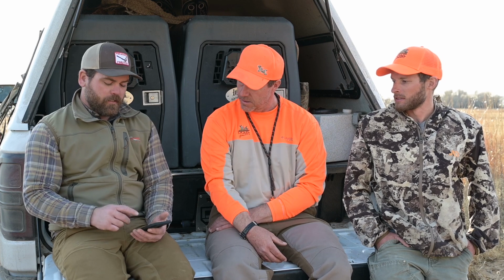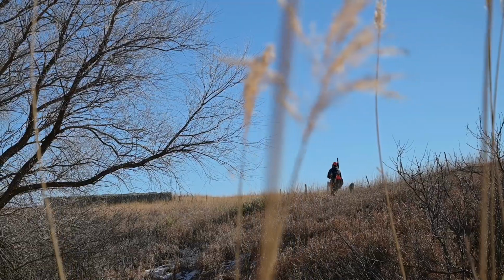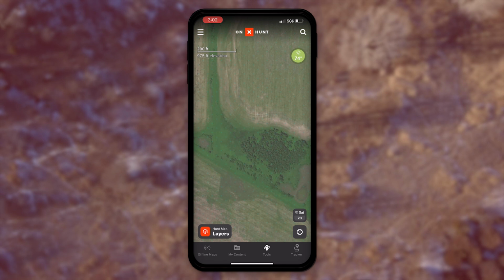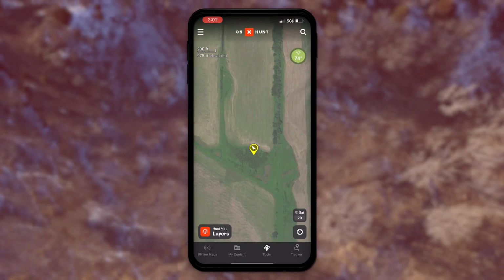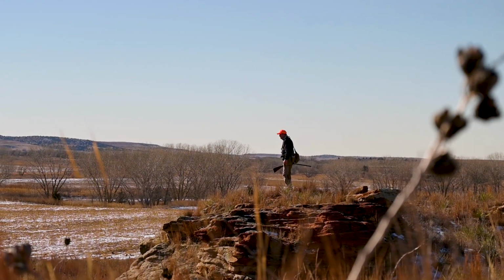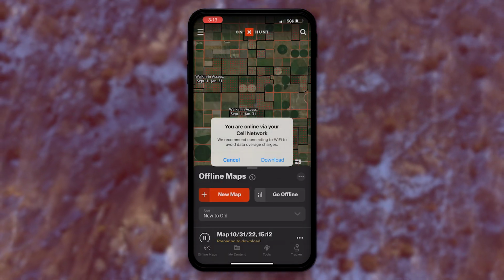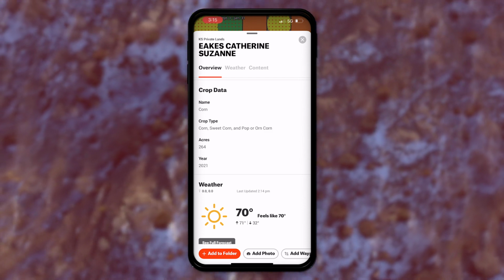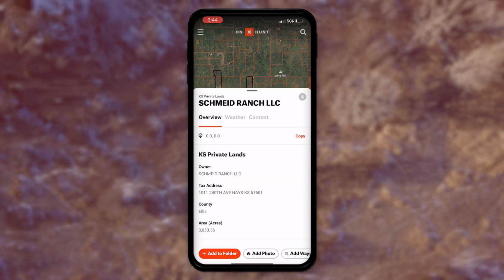Upland Hunting Tactics with onX: Public Land Bobwhite Quail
As part of our ongoing “Upland Hunting Tactics” series, Quail Forever’s Chad Love and Brett Haverkamp are joined by onX Hunt’s Ben Brettingen to show you how the onX Hunt App can help you hunt public land bobwhite quail more efficiently and effectively.

Taking place over the backdrop of a public land quail hunt in Kansas, the crew will show you how to scout, search for diverse habitat, and utilize popular onX Hunt layers and tools to execute a game plan that will hopefully help you slide a few more quail in your gamebag this season.

Not yet an onX Hunt member? Subscribe today and use promo code QUAIL to receive 20% off your new subscription and unlock access to offline land ownership data, 3D maps, crop history, walk-in access opportunities, and more